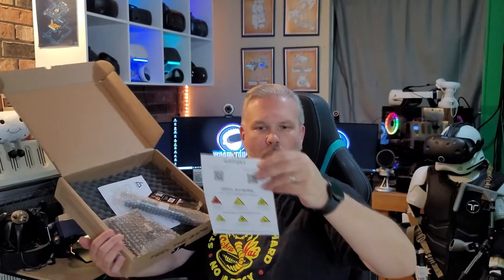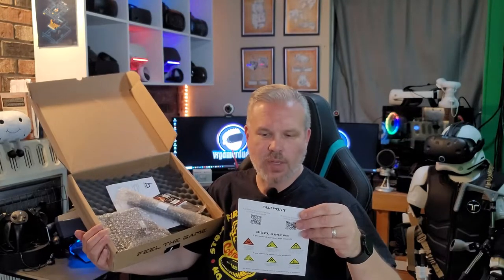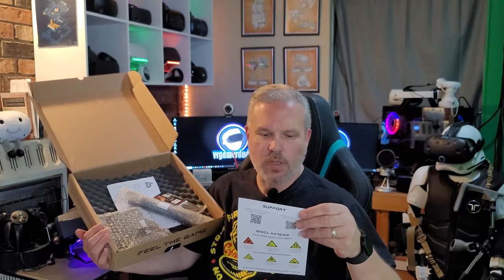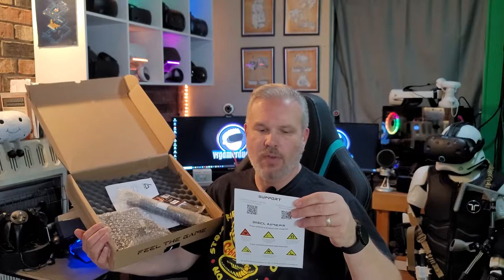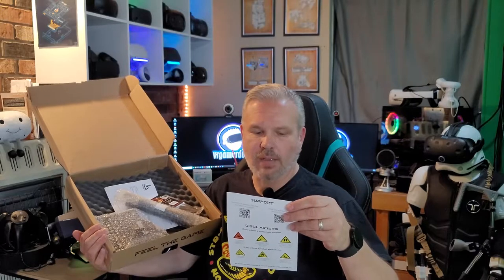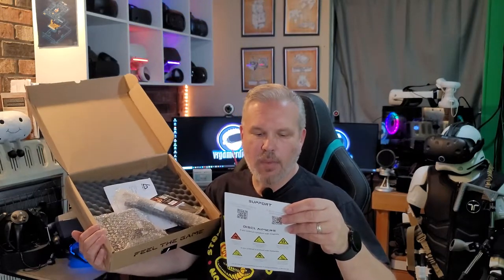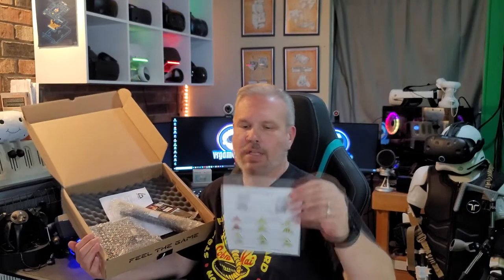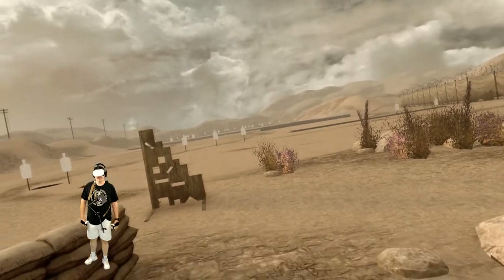Testing The ForceTube Haptic Gunstock From ProTube VR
Today I am testing the Forcetube Haptic VR Gunstock from Protube VR. How does it stack up?

0.00 Intro
3:38 gameplay testing in Onward
5:06 Final Thoughts

Hardware used on this channel:

PC  Specs:
I9 10900k
RTX 2070 Super
32GB 3000mhz Ripjaws
MSI A-Pro

Headsets:
Oculus Rift
Oculus Rift S
Oculus Quest
Oculus Quest 2
HTC Vive
Samsung Odyssey+
HP Reverb
HP Reverb G2
Pimax 5K+
Pimax 5K Super
Pimax 8KX